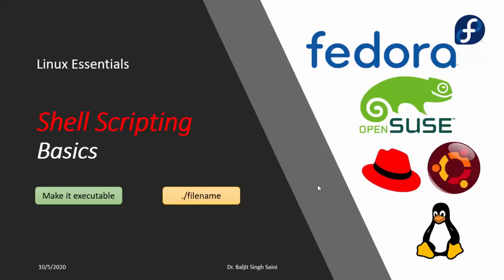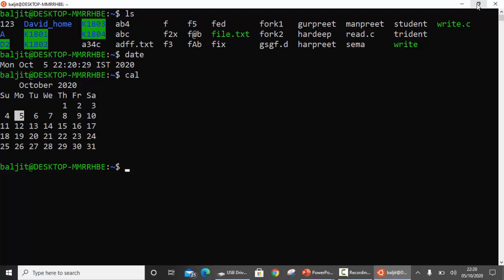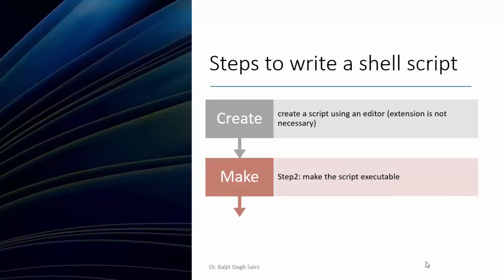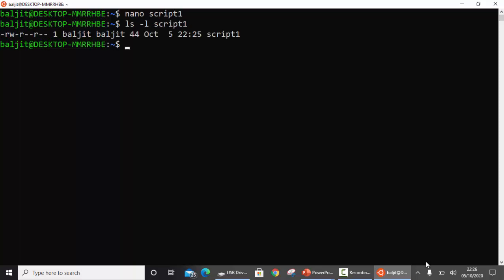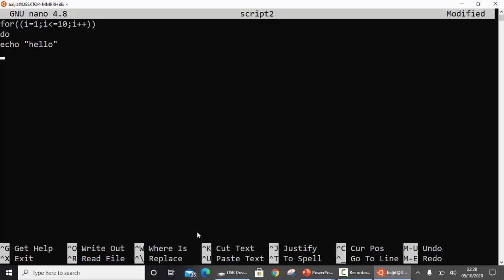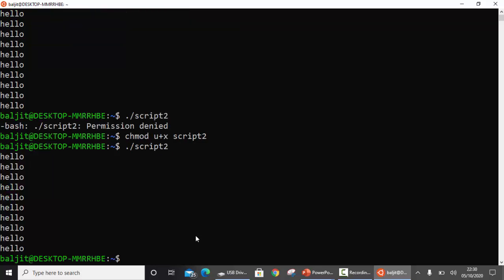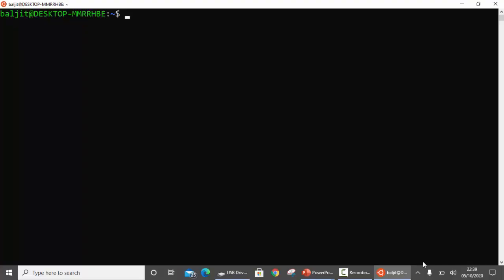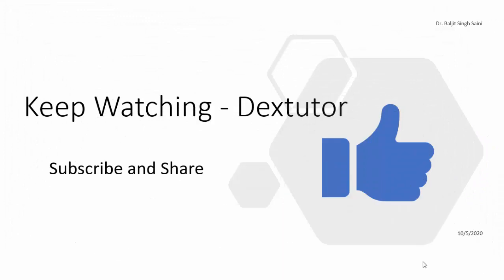Shell Scripting Tutorial for Beginners - Part 1 || Basics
In this video, I'll be teaching you the basics of shell scripting! shell scripting is a powerful tool that you can use to automate tasks and manage your systems. In this tutorial, I'll be covering variables, loops, and conditions, and how to use them to automate your work.

If you're interested in learning more about shell scripting, then this is the video for you! In this tutorial, I'll teach you the basics of shell scripting so that you can start using it to automate your work and manage your systems. By the end of this video, you'll be able to use shell scripting to automate your tasks and manage your systems!

In this video we discuss the basics of shell script like:
1. What is the need of creating a shell script
2. how to make a shell script
3. how to run a shell script
4. What is She-bang